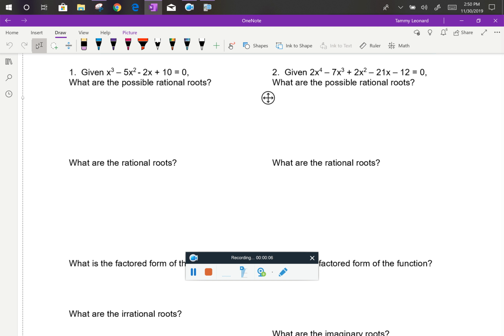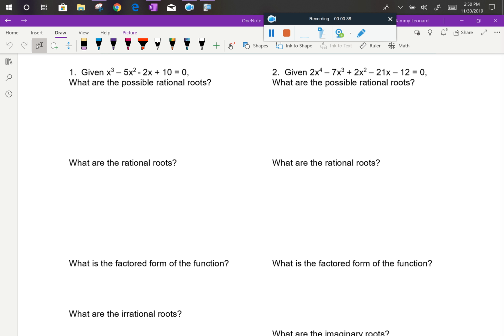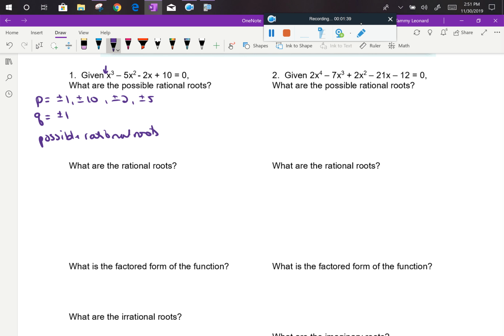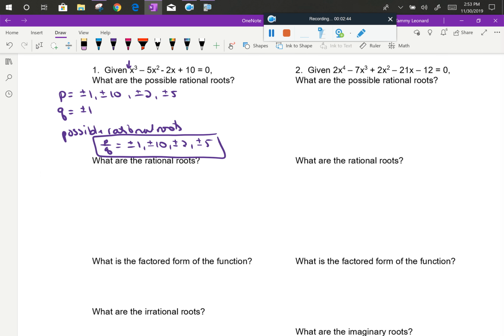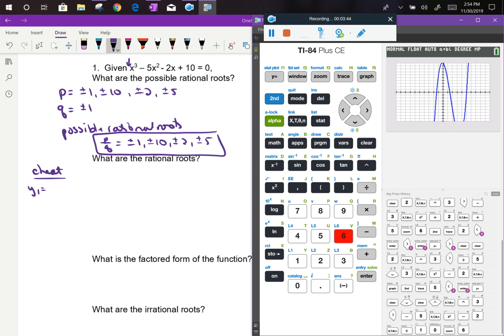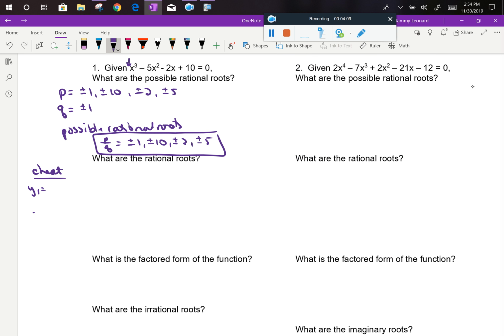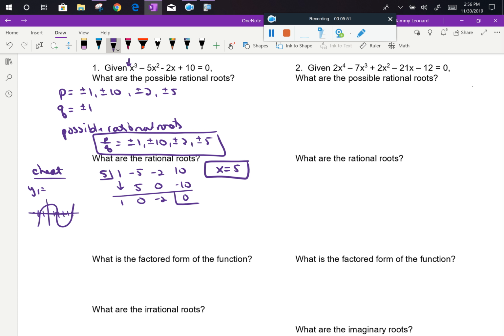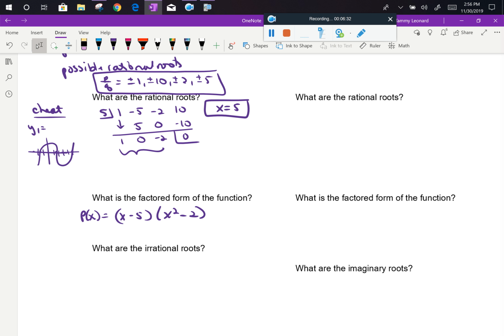AA2 U5L6 problem 1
using the Rational Root Theorem to identify possible rational roots, actual rational roots, and irrational roots